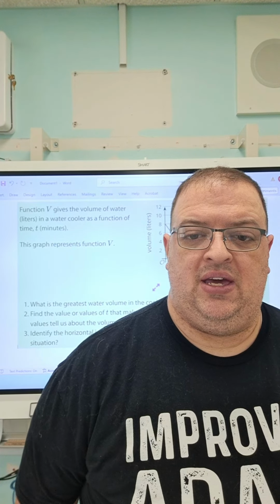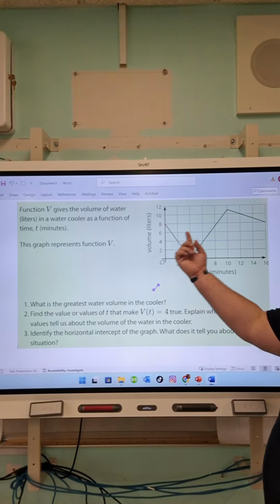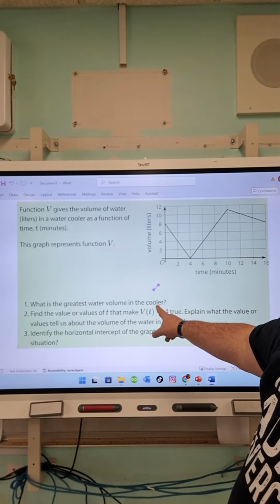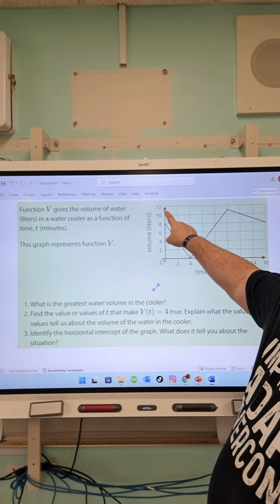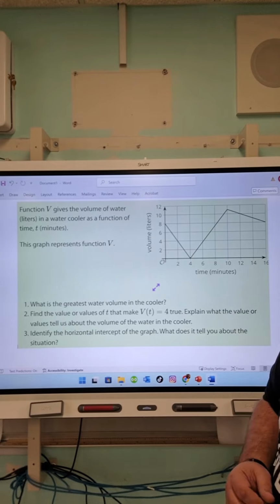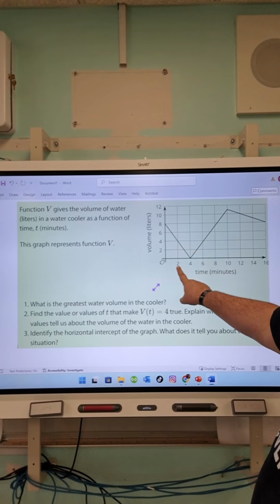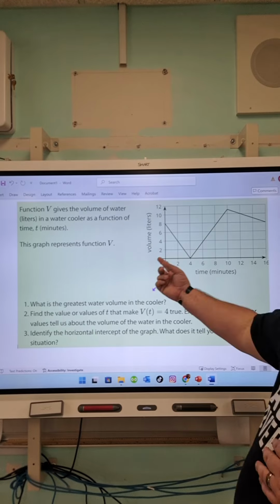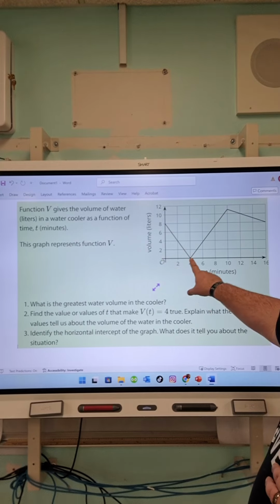How to interpret graphs of functions.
In this video I explain how to interpret graphs of functions, using the example of a water cooler emptying and being refilled.